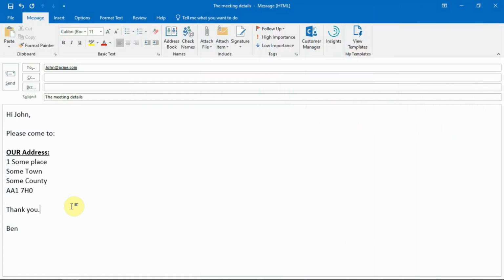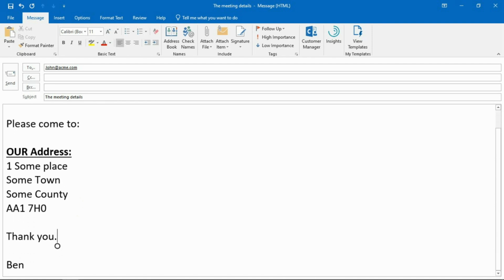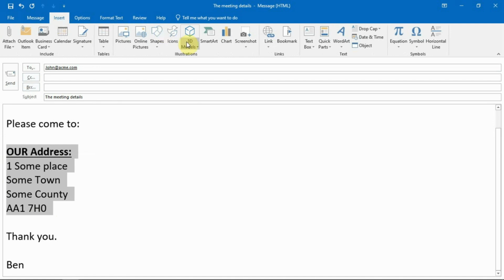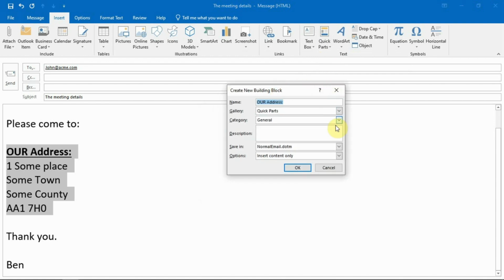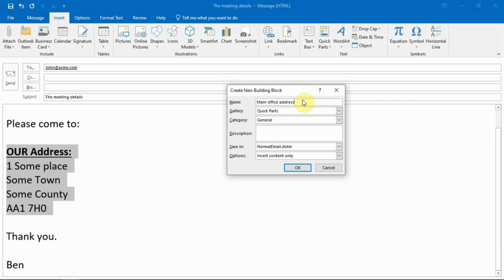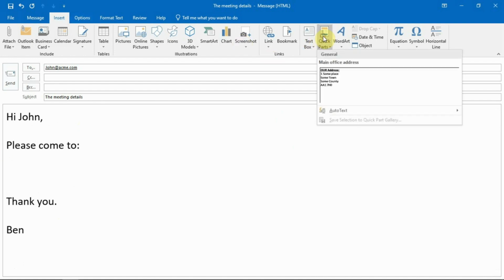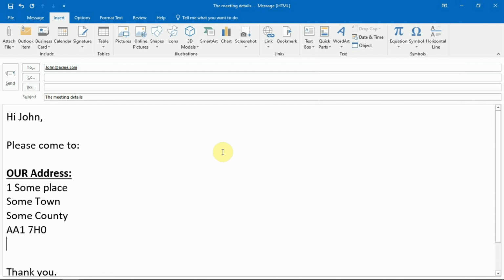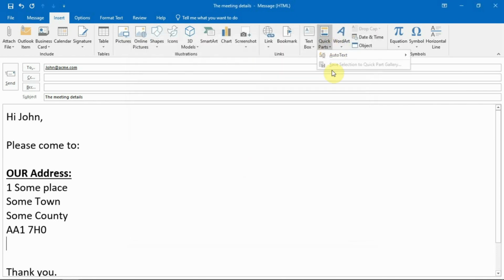01 Create and use Quick Parts